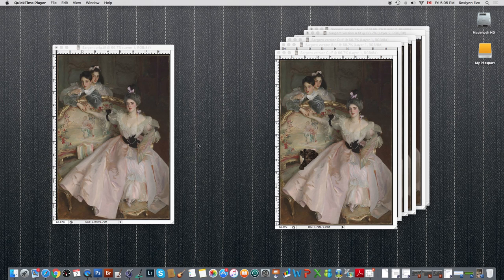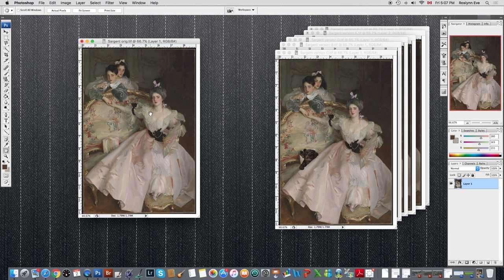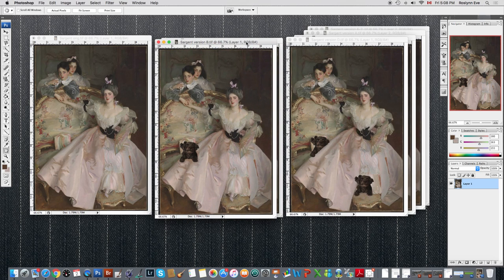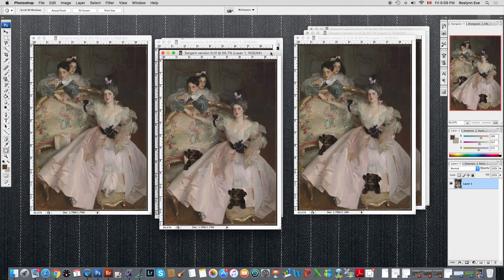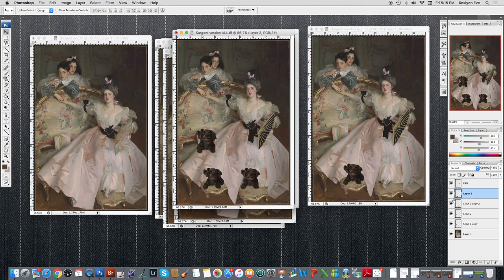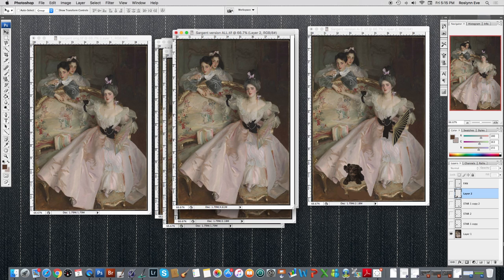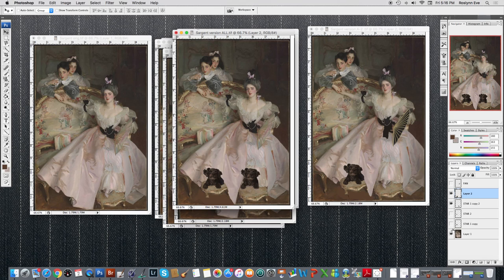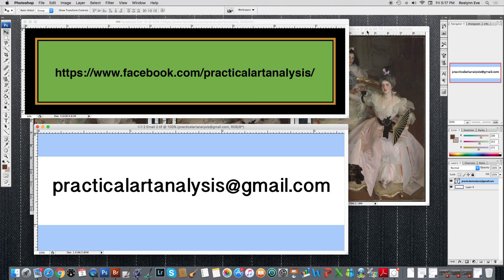Playing with Sargents composition by Roslynn Eve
We are having fun with Sargent"s composition because so many people like that image. I added one of my dogs as more dark space in the image and see what happens and how moving it around changes where you look, and the size and shape of the viewing window.